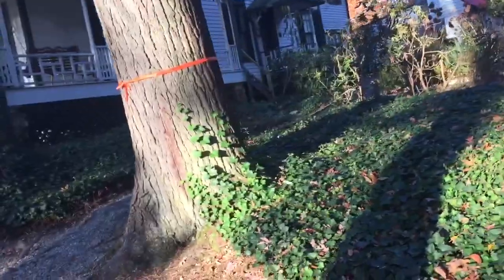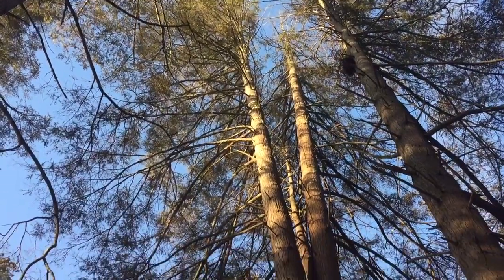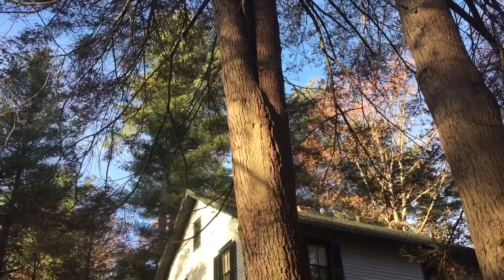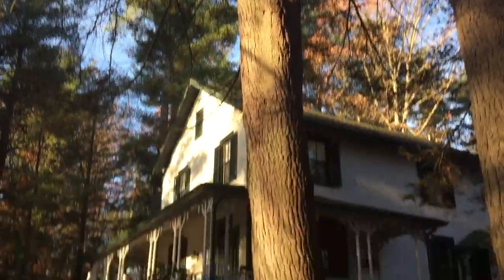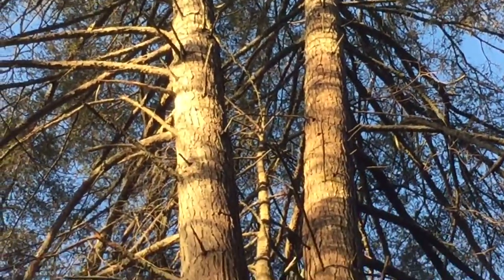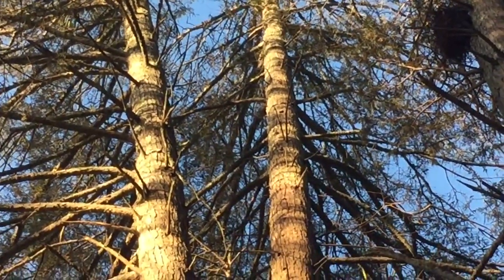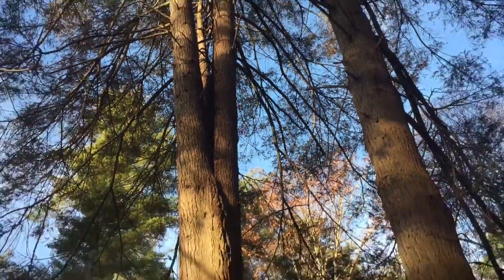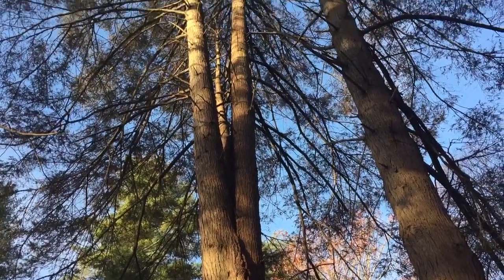Flat rock hemlock 11/25/16